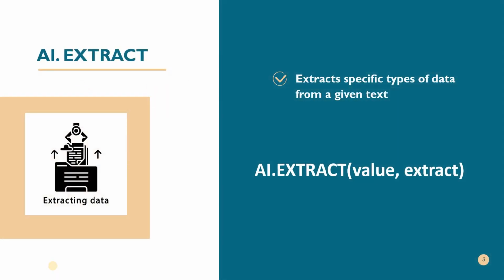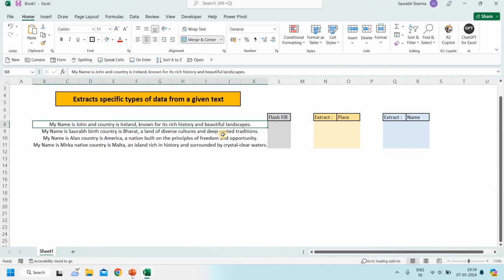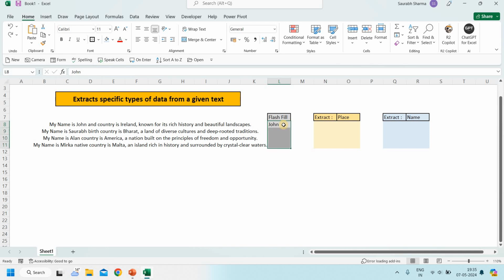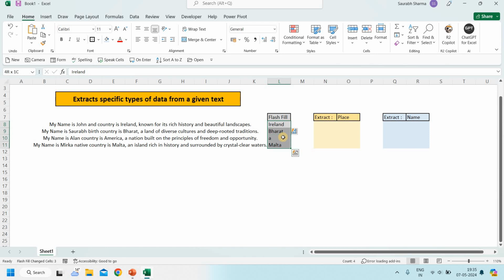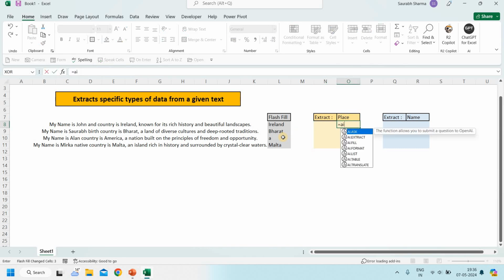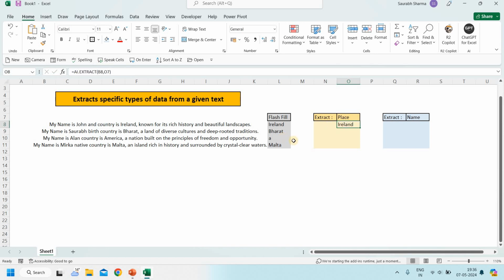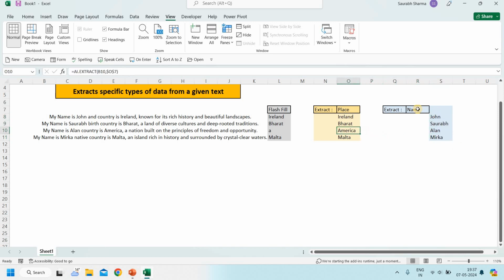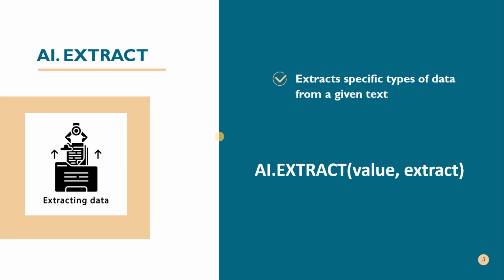Unlock Excel Magic: Introducing the AI.EXTRACT Function with ChatGPT